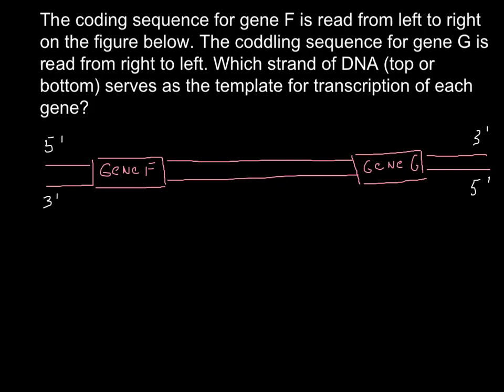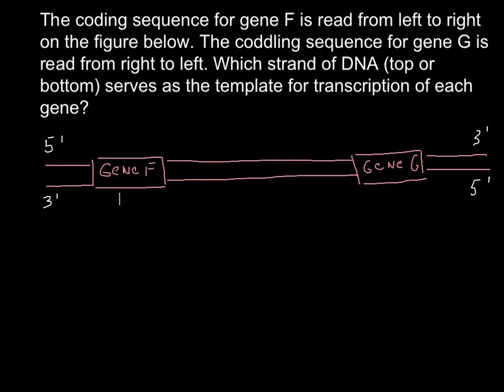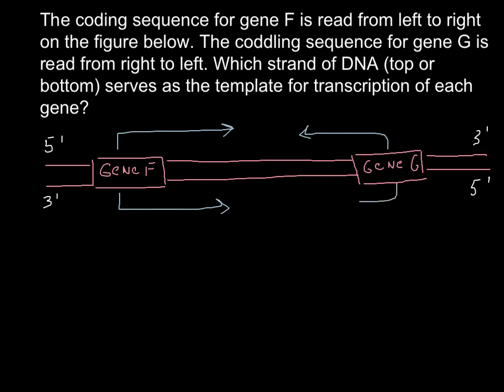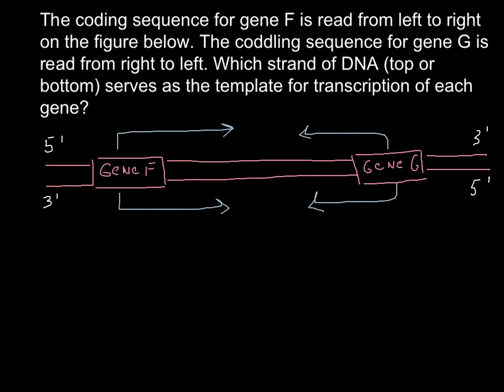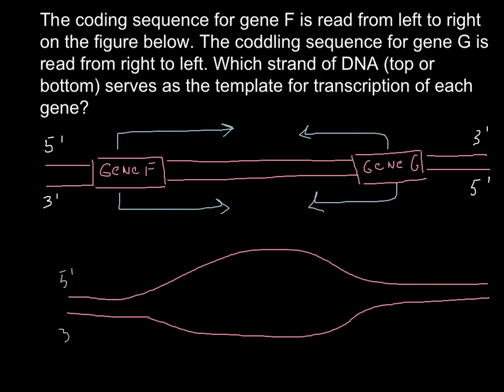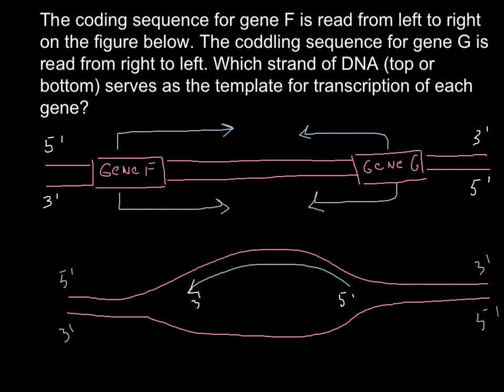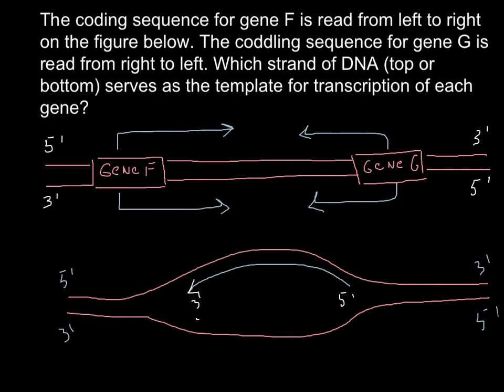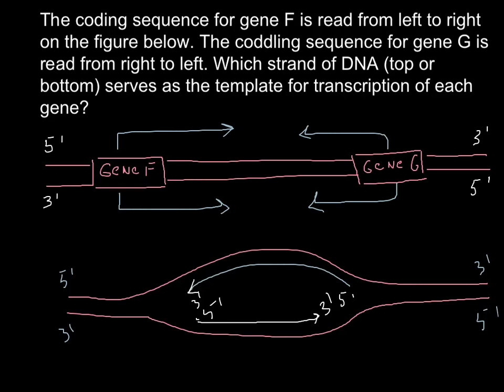Which strand of the DNA serves as template for RNA?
It is often useful to distinguish the two strands of DNA -- the strand that is copied into mRNA and subsequently translated has the complementary sequence to the mRNA, while the base sequence of the opposite strand directly corresponds to the codons in the mRNA.

The terms template strand, sense strand, and coding strand are commonly used to describe one of the two strands of DNA, however the nomenclature is quite confusing because different authors have used these terms to describe both strands -- one school argues that the strand copied into mRNA should be considered the template strand, but the other school argues that the opposite strand which reflects the sequence in the mRNA should be considered the template because the corresponding codons are copied into protein. The first definition is used in the figures in video, however, to avoid confusion, when using the words template, sense, or coding, it is essential to explicitly define how you are using the terms. I believe that these terms are best defined as described in a video.

The term template strand refers to the sequence of DNA that is copied during the synthesis of mRNA.

The opposite strand (that is, the strand with a base sequence directly corresponding to the mRNA sequence) is called the coding strand or the mRNA-like strand because the sequence corresponds to the codons that are translated into protein.

Although RNA polymerase must recognize sequences on the template strand, by convention we draw the DNA sequence and regulatory signals on the "mRNA-like" strand. (This makes it simpler to directly determine the sequence of the resulting RNA.)